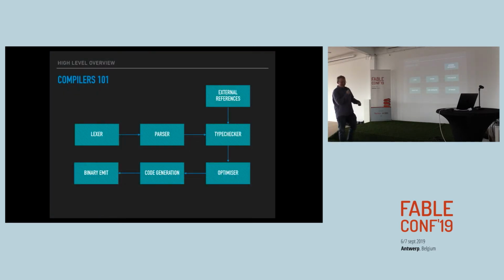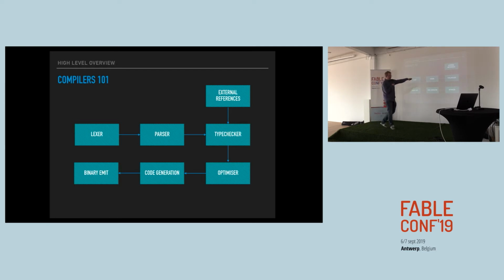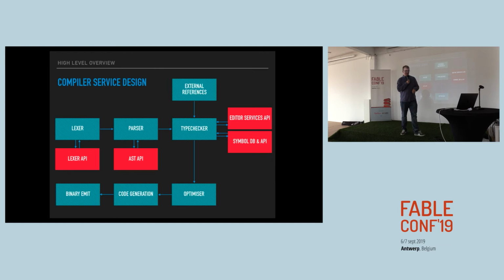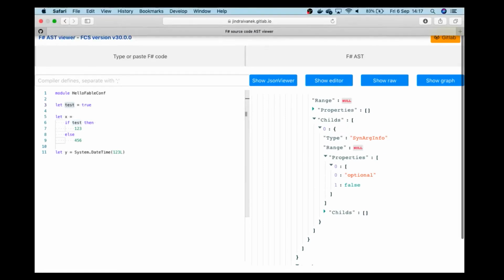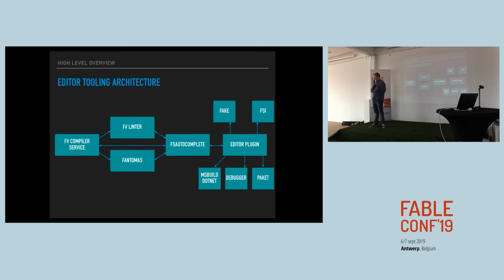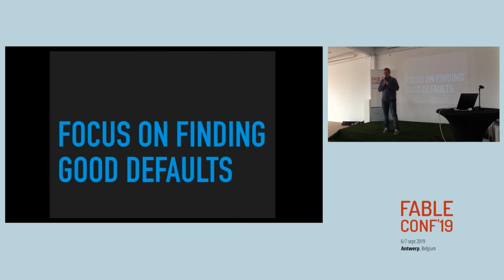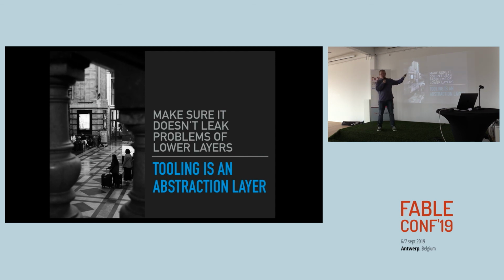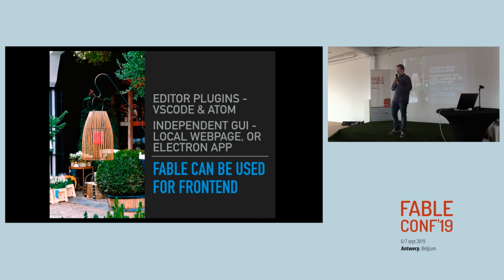Building F# Tooling - Krzysztof Cieślak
FableConf 2019 - Antwerp

What are the new horizons in F# tooling? Are there new capabilities coming to editors for Fable apps? How do you design good tooling? And how do you collaborate with the community to make everything sustainable? Come to this talk to find the answers to all these questions!